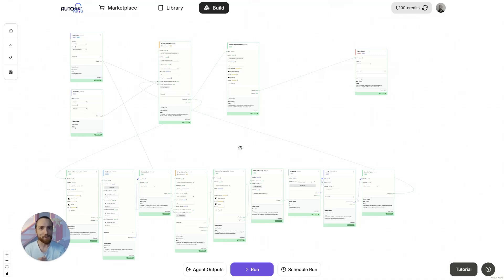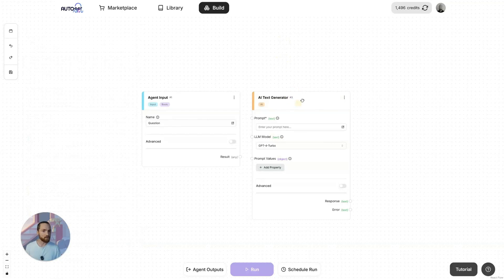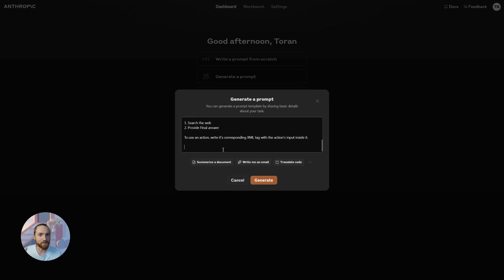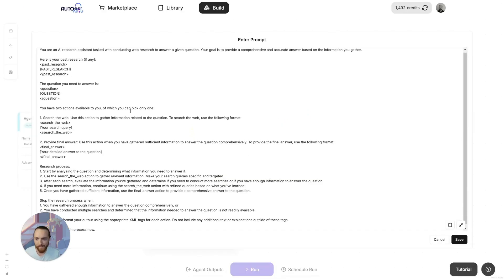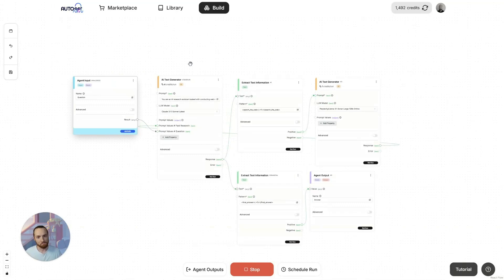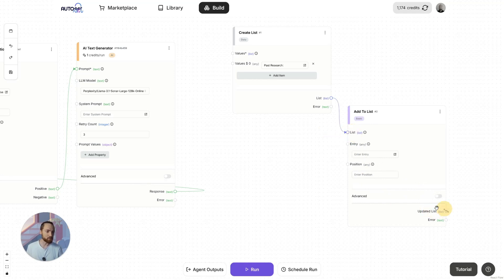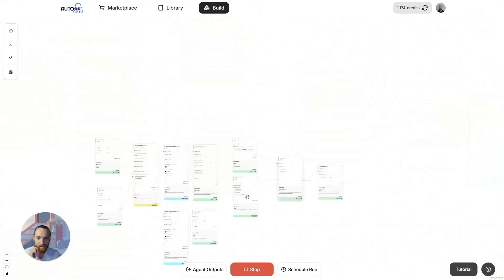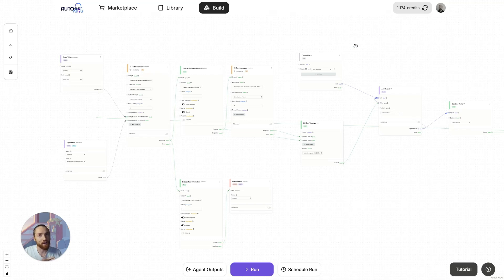Build Your Own AI Answer Engine with AutoGPT & Claude 3.5 Sonnet (Intermediate Example)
Learn how to create a powerful AI answer engine similar to Perplexity Pro using AutoGPT! In this step-by-step tutorial, I'll show you how to build an agent that can:

- Search the web intelligently
- Process multiple sources of information
- Generate comprehensive, cited answers
- Make decisions about when to research more or provide final answers

⚡️ Key Topics Covered:
0:00 - Introduction & Demo
2:00 - Setting up the Agent Input
2:36 - Configuring Claude 3.5 Sonnet
3:19 - Prompt Engineering Best Practices
7:00 - Implementing Web Search
9:40 - Creating Research Loops
12:00 - Handling Multiple Search Results
14:30 - Final Answer Generation
16:14 - Advanced Improvement Tips

Note: In the prompt section around 6:20, we show {single curly brackets}. This has been updated to match the industry standard of {{double curly brackets}} so no changes need to be made.